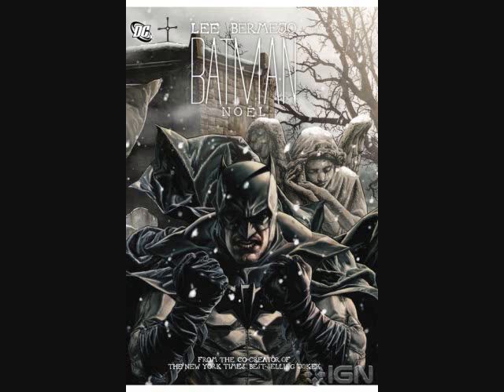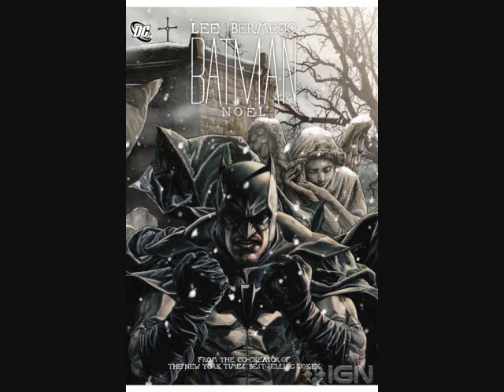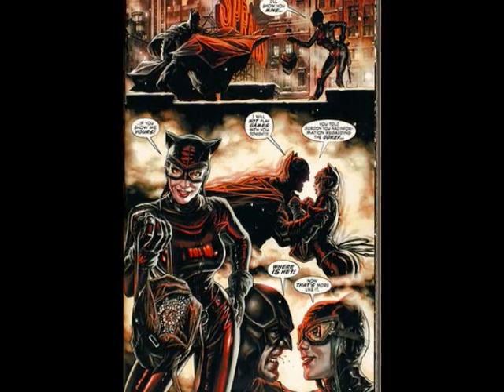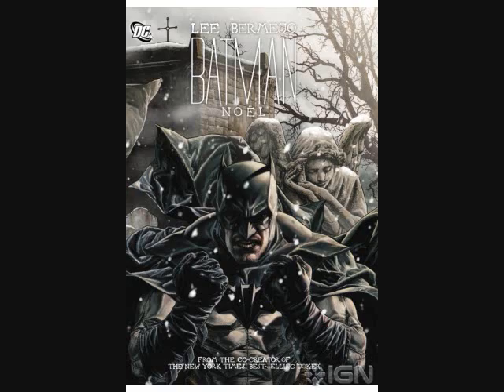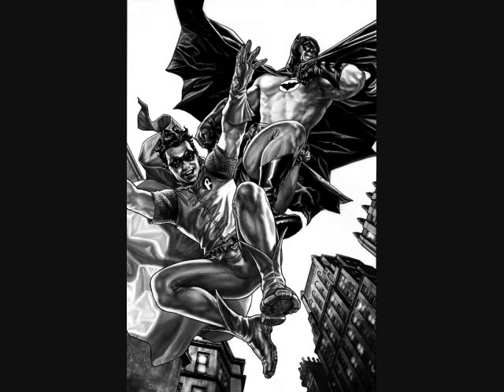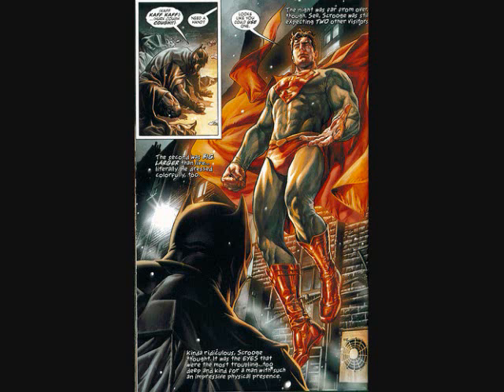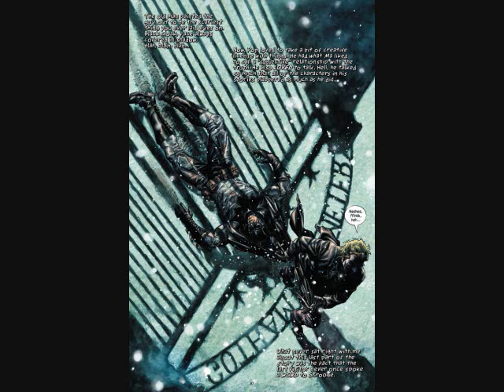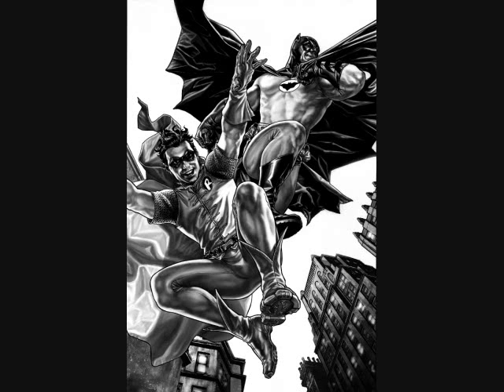BATMAN NOEL 2011 GRAPHIC NOVEL REVIEW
I TAKE A LOOK AT THE NEW CHRISTMAS THEMED BATMAN NOVEL BY LEE BERMEJO, BATMAN NOEL.